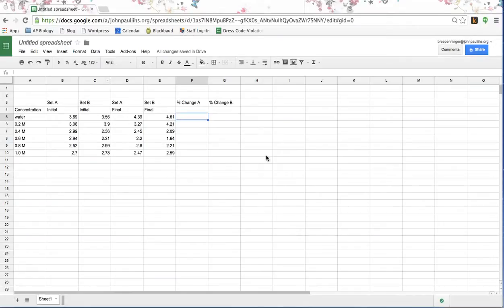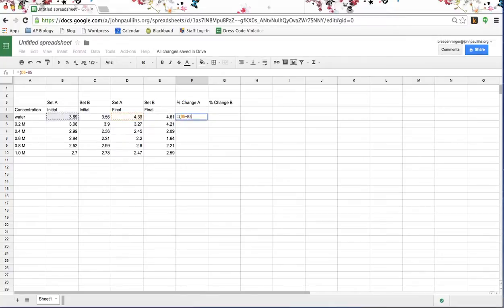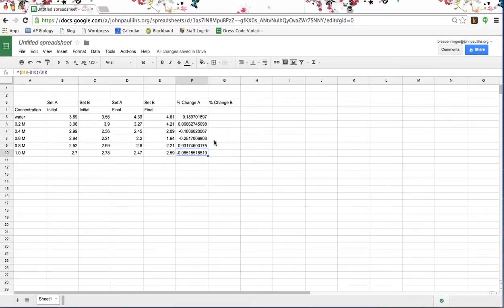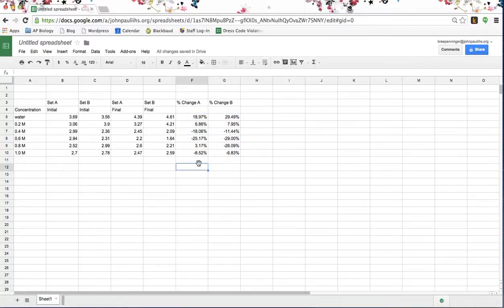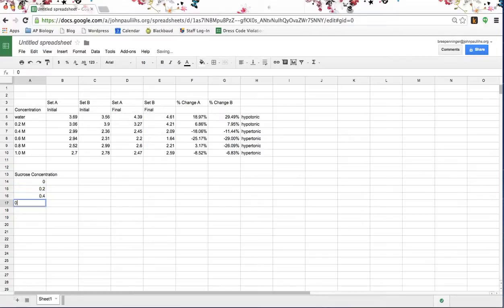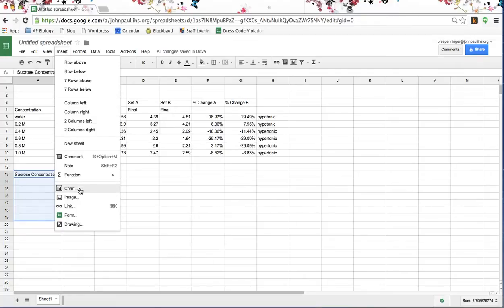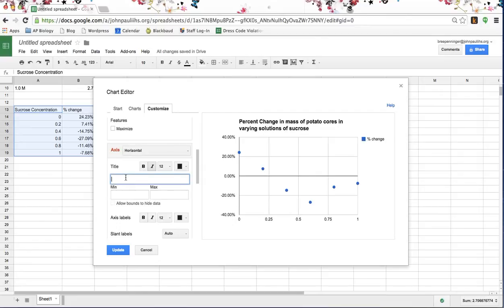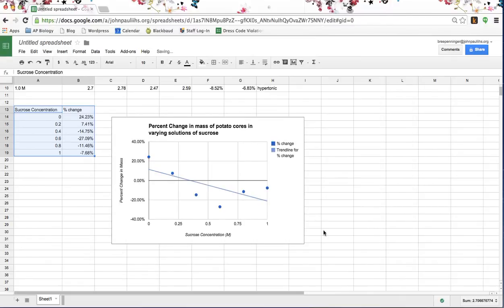Potato Lab Graphing for PreAP Biology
Graphing for Biology Lab - Potato Osmosis